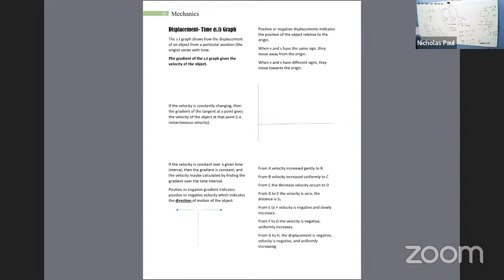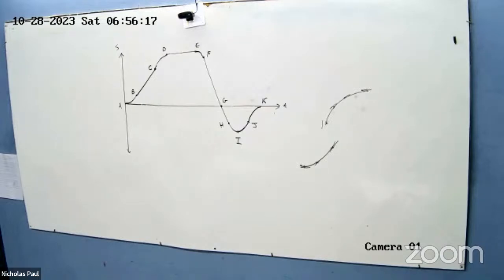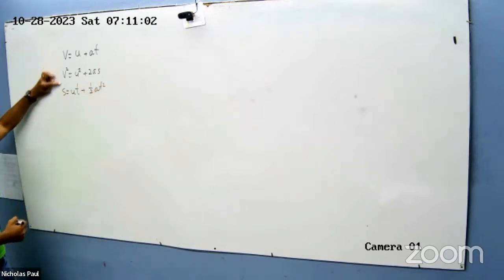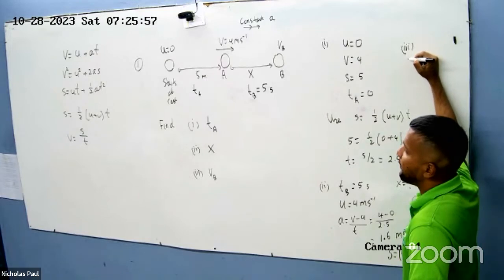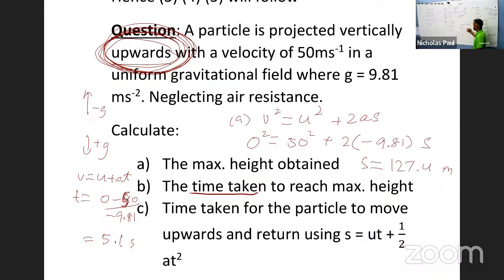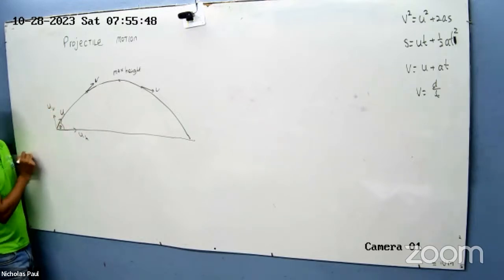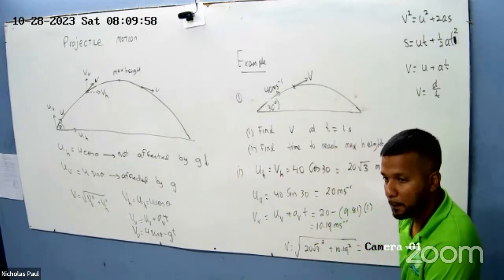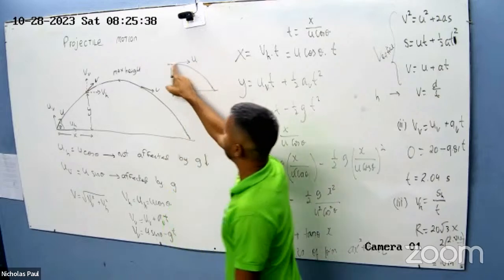CAPE Unit 1 Physics - Kinematics II